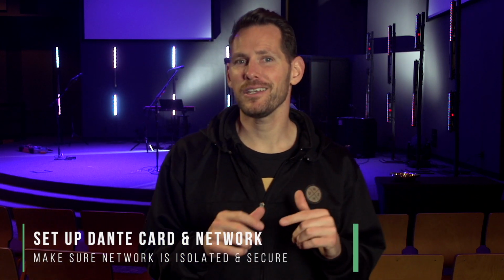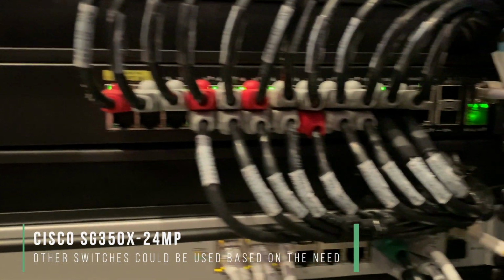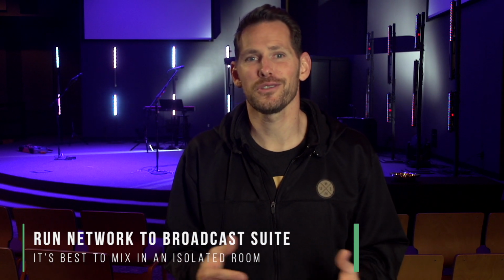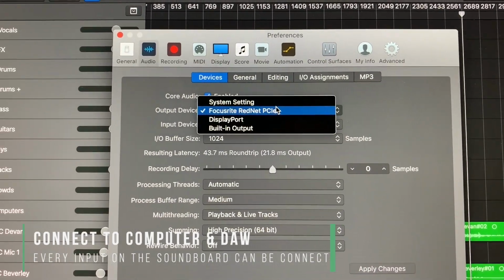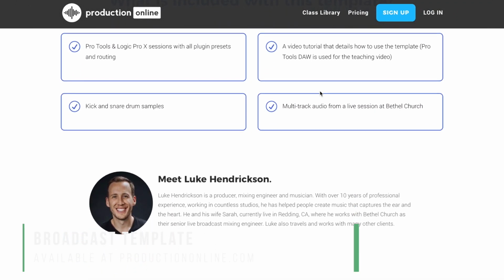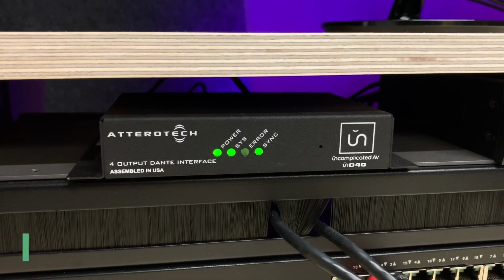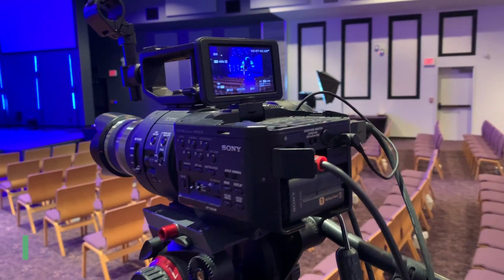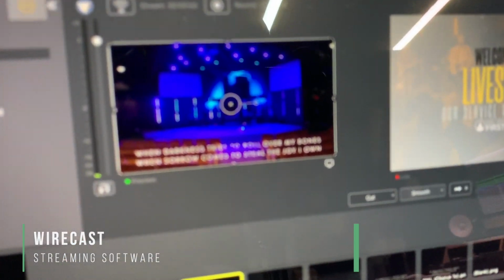Livestream Solution for Churches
In this video, Devan Bumstead, Worship Pastor of Newbury Park First Christian Church, gives a complete tour of their livestream system. For small to medium sized churches who still strive for the highest levels of professionalism, this setup is a great solution.

Special thanks to CCI Solutions who designed and implemented the entire AVL system at NPFCC and to Luke Hendrickson and Production Online for providing the Broadcast Template and training resources that are helping the local church expand their reach with excellence.

Hi-Res Graphical Layout of Livestream System

iMac Specs (Broadcast Audio):
Retina 5K, 27-inch, 2017 | 4.2 GHz i7 | 64GB 2400MHz DDR4 | Radeon Pro 580 8GB

Blackmagic Mini Converter Optical Fiber 12G:

Blackmagic Micro Converter SDI to HDMI:

MacBook Pro Specs (Streaming Computer):
15-inch, 2018 2.2GHz i7 | 16GB 2400MHz DDR4 | Radeon Pro 555X 4GB Intel UHD Graphics 630 1536MB